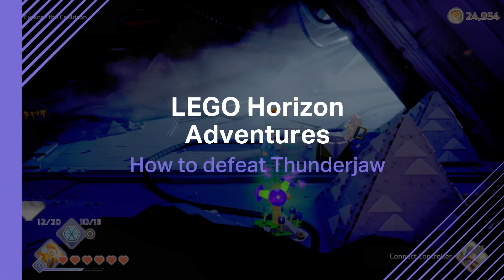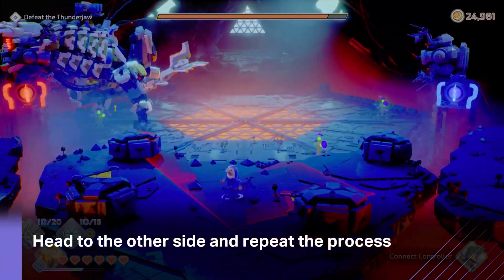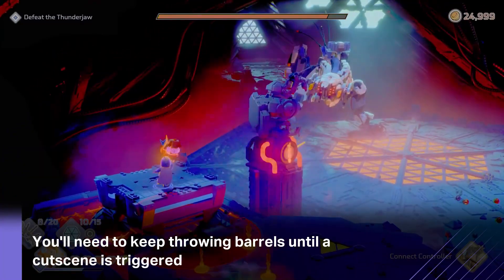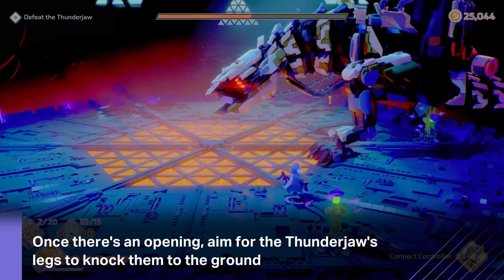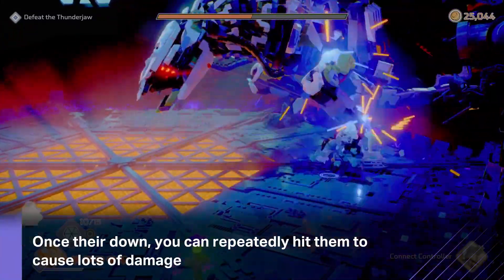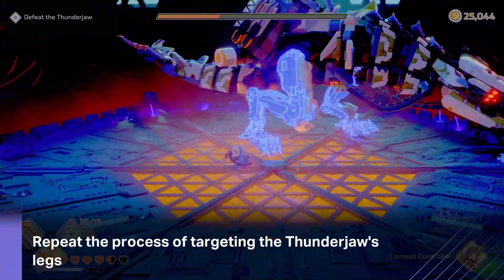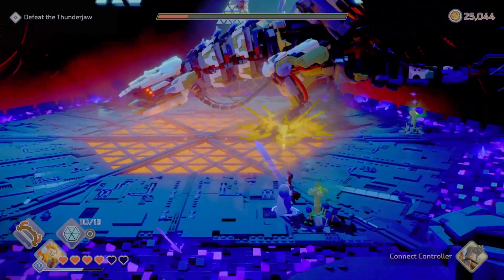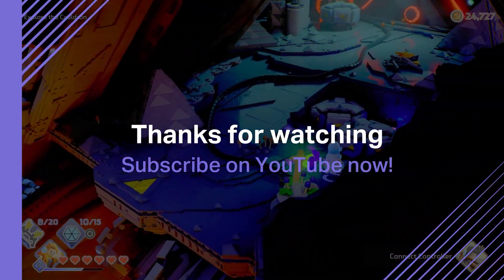How to defeat Thunderjaw in LEGO Horizon Adventures boss battle explained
If your'e trying to defeat the Apex Thunderjaw in the Cauldron boss battle of LEGO Horizon Adventures, this is what you need to know!

Video guide by Cole Luke.

00:15 First phase
01:37 Second phase